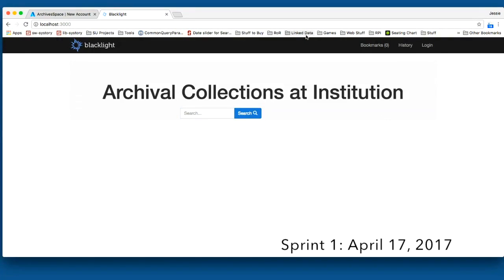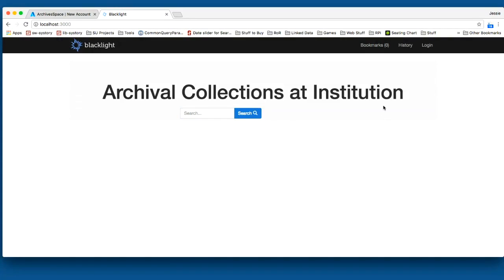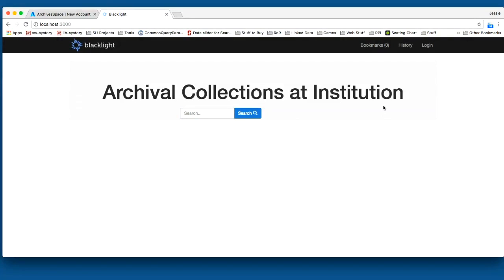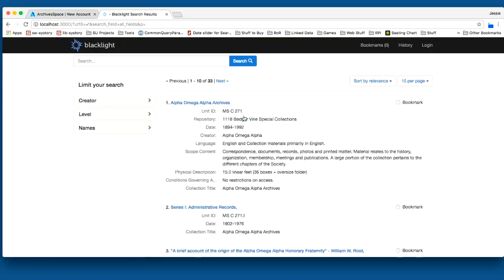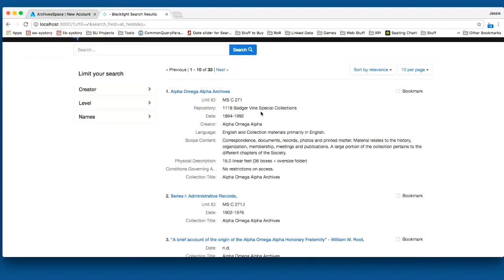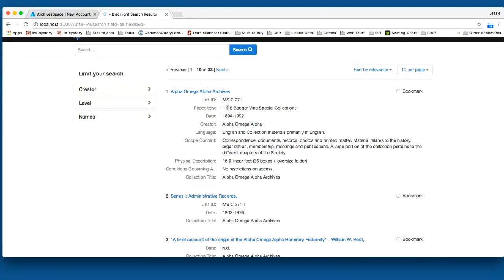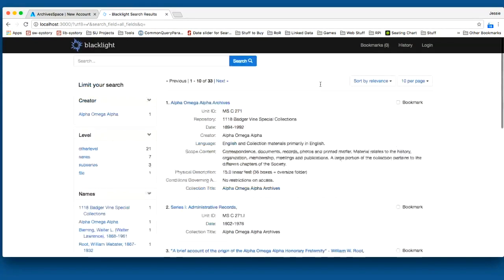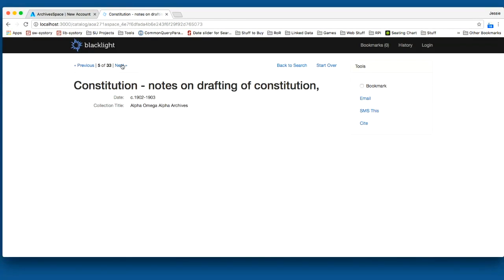ArcLight MVP Sprint 1 Demo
Demo video for Sprint 1 of the ArcLight MVP work cycle, April 17, 2017. Features included:

* A scaffolded demo application, based on Blacklight
* Demonstrating basic UI customizations that diverge from core Blacklight
* Indexing single EAD, with basic presentation of the metadata based on DACS single-level minimum requirements